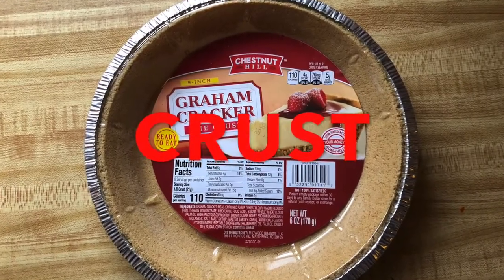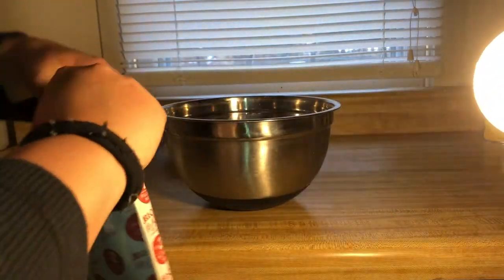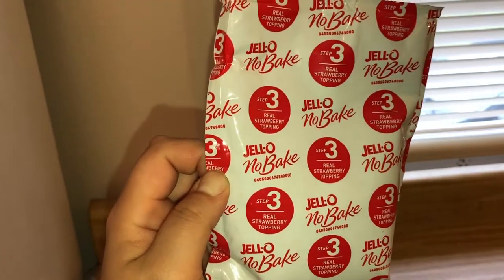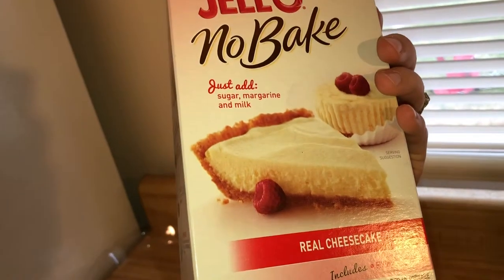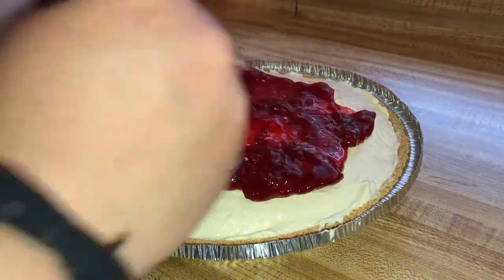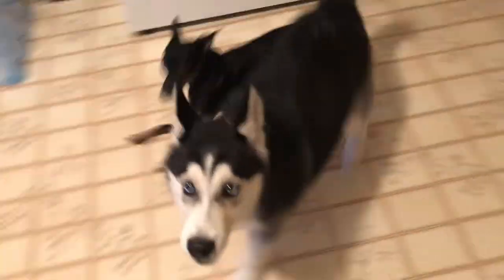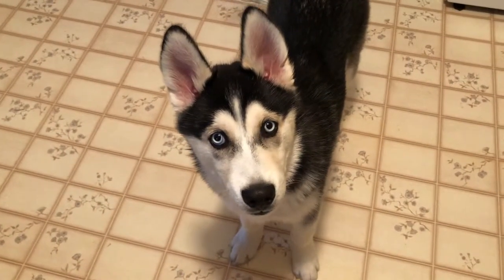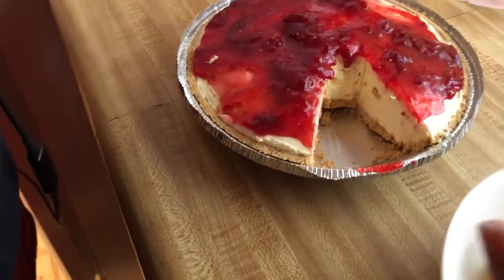HOW TO MAKE NO BAKE CHEESECAKE!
Here's how to make a no bake cheesecake with a little touch of real cheesecake. This is the first time I ever make a cooking tutorial so bare with me haha!
All the materials you can purchase at your local supermarket.
You need:
Milk
Cream cheese of your choice
Butter
Sugar
Jell-O No Bake Cream Cheese
I got all my supplies from Walmart, but you choose where to go.

My fiancé finds it funny to take away my piece of cheesecake at the end of the video lol

**TURN ON MY POST NOTIFICATIONS SO YOU NEVER MISS A NEW VIDEO!**